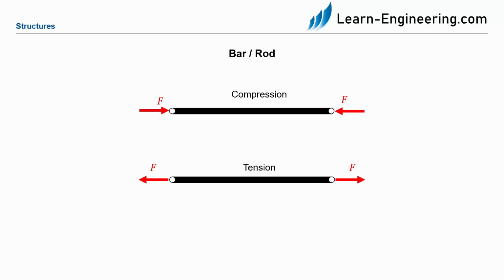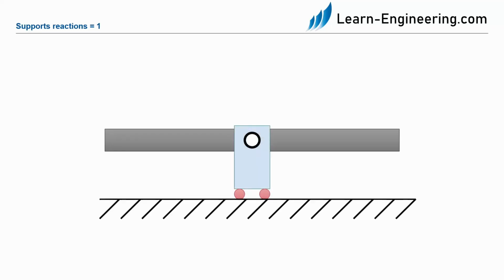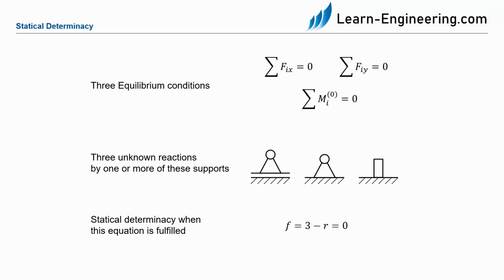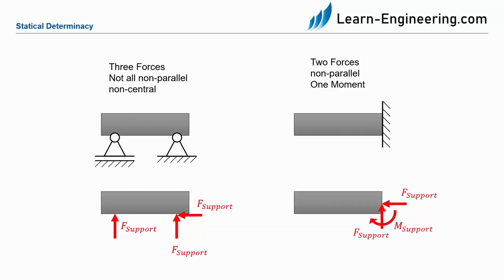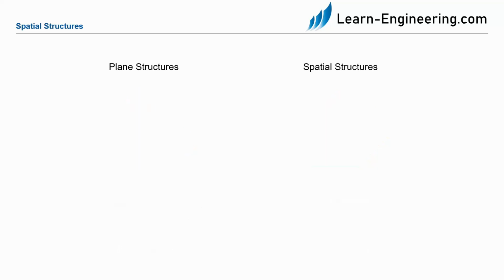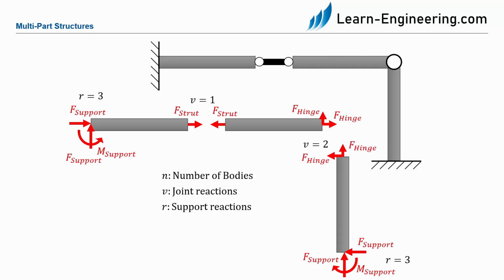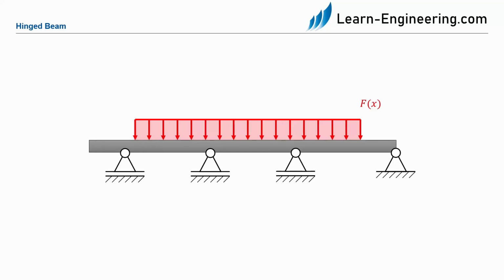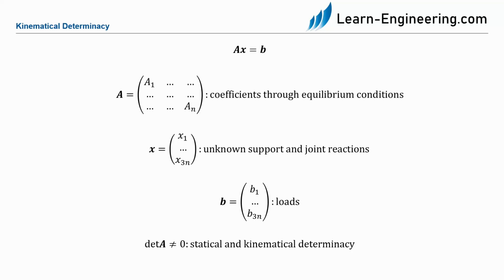Statics Lesson 5 - Structures and Supports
Dear Engineers,

in this video you will learn the fifth chapter of the Statics course on learn-engineering.com

For more content, more chapters and exercise videos, join the Statics course on learn-engineering.com

Have Fun!